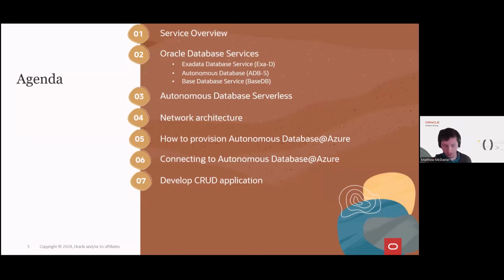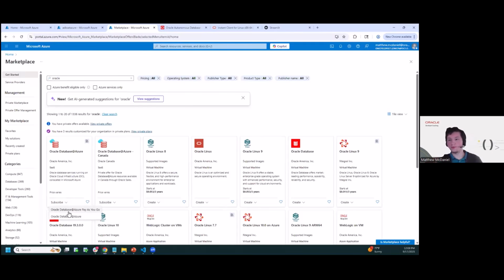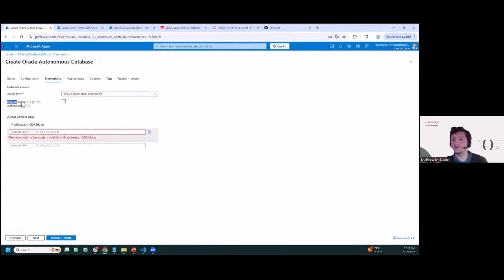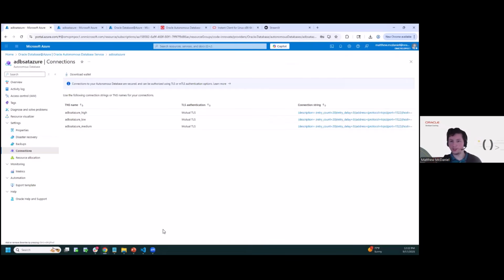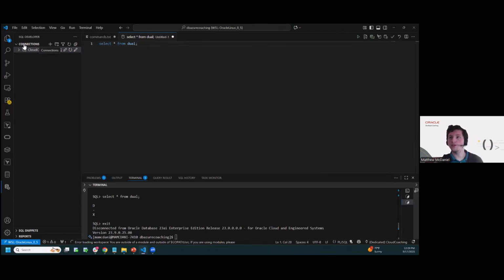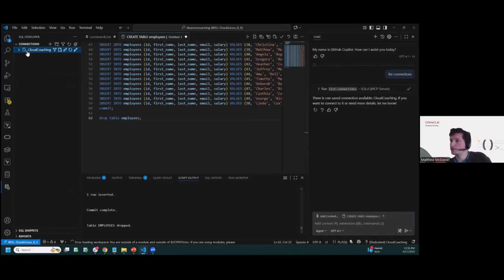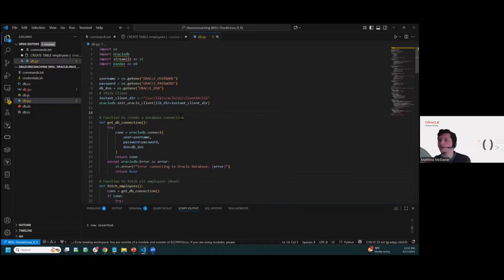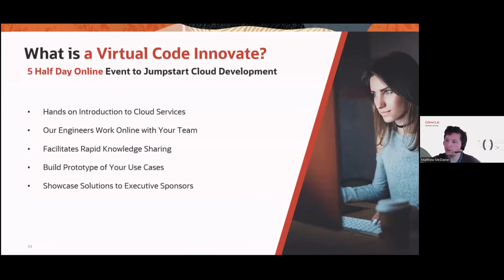Build Smarter Apps with Oracle Database 23ai on Azure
Oracle Database 23ai is now running natively on Azure—making it faster and easier than ever to build your next development project.

In this session, learn how to quickly deploy a Serverless Autonomous Database (ADB-S) directly from the Azure Portal, connect with your favorite tools like Visual Studio Code, and rapidly develop using modern languages including Node.js, .NET, Python, Go, Rust, and Ruby. With Oracle Autonomous Database automating the heavy lifting, you’ll be free to innovate faster and build smarter.

Ready to level up your dev skills?